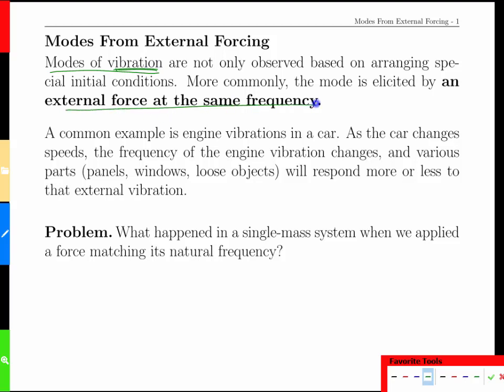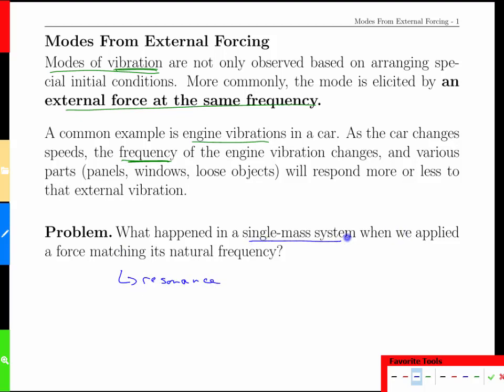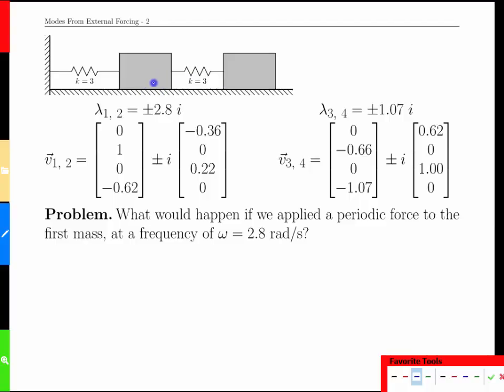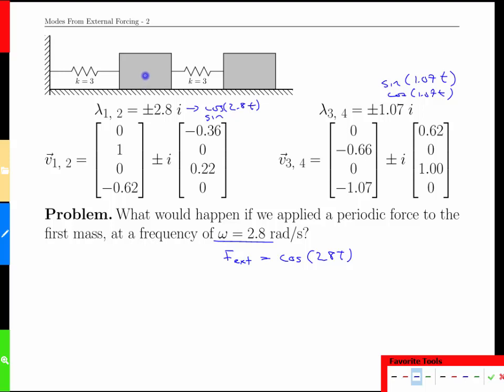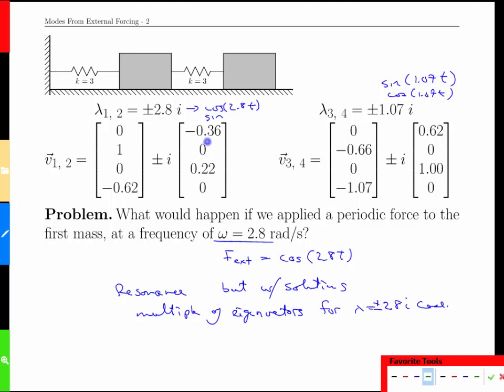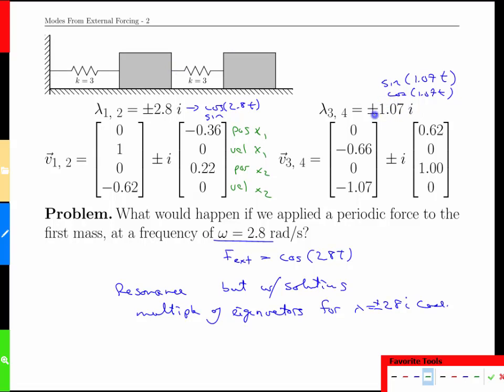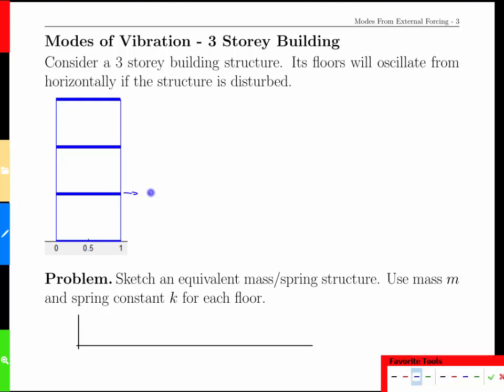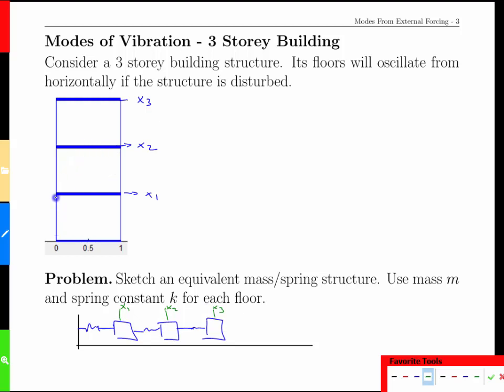Week 12-7 Modes From External Forcing